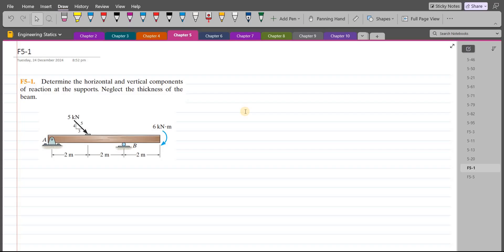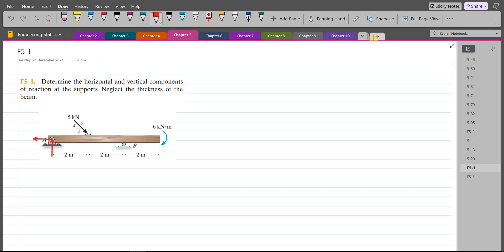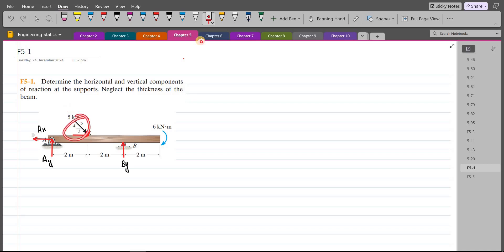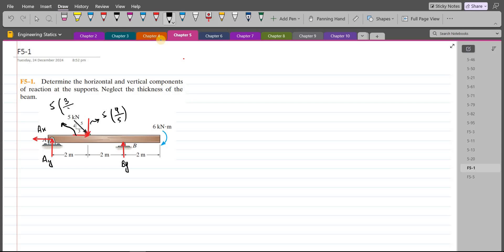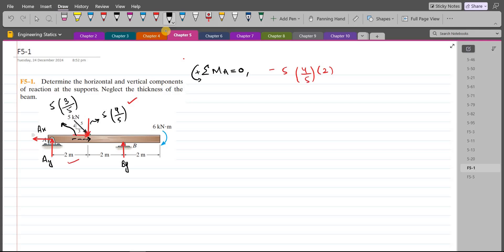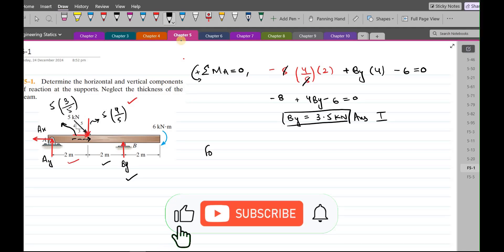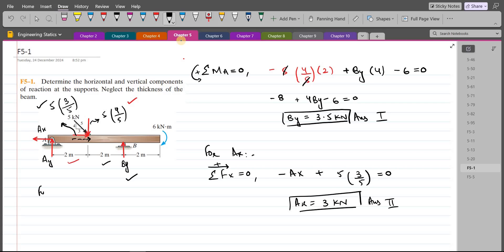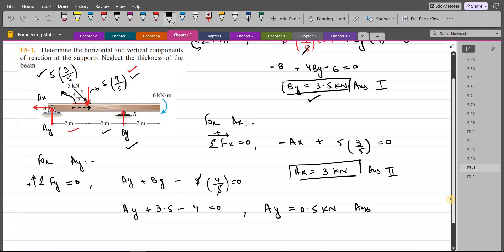F5-1 hibbeler statics chapter 5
F5-1. "Determine the horizontal and vertical components of reaction at the supports. Neglect the thickness of the beam."

⏰ Timecodes ⏰
0:00 - Free Body Force Diagram
1:50 - Summation of Moments at point A
3:55 - Summation of forces in the horizontal direction
4:30 - Summation of forces in the vertical direction